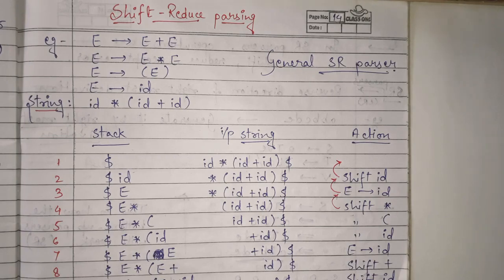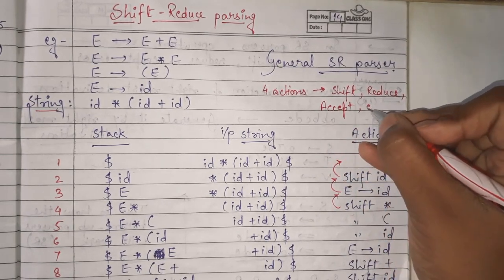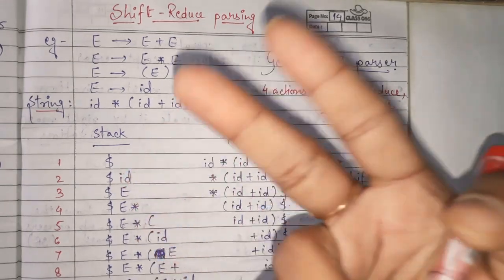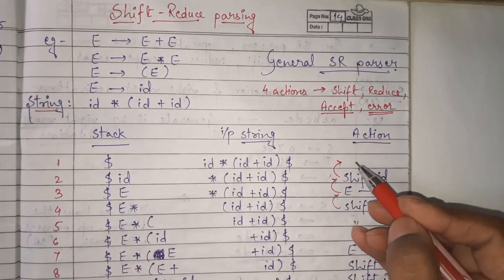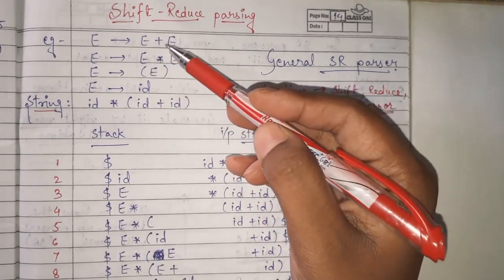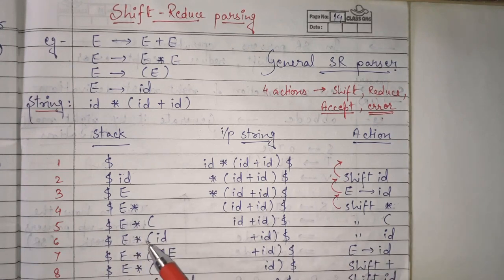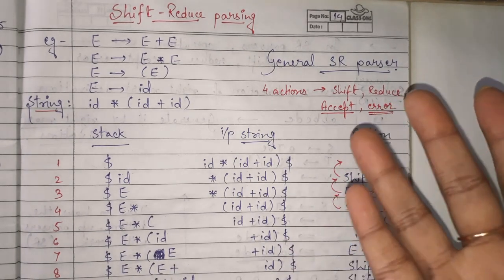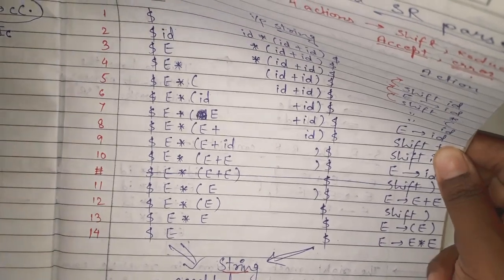20. Shift reduce parsing in compiler design // Bottom up parsing